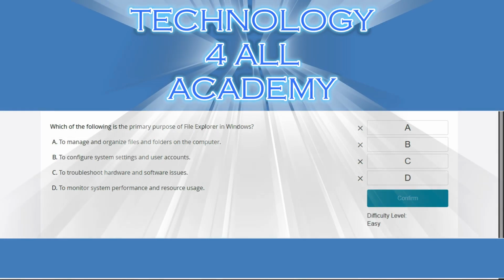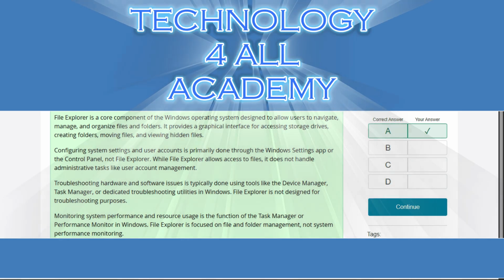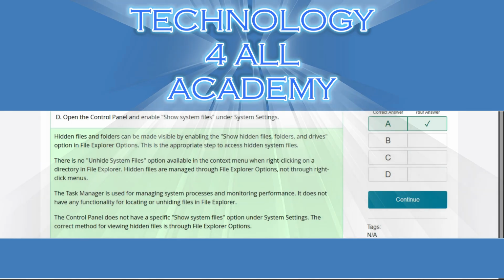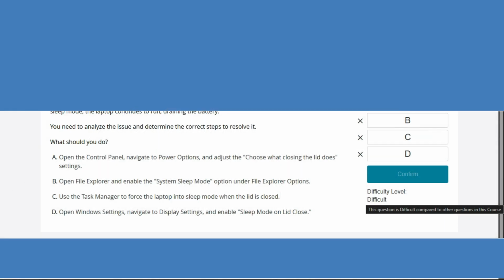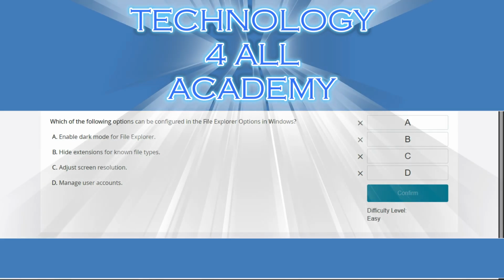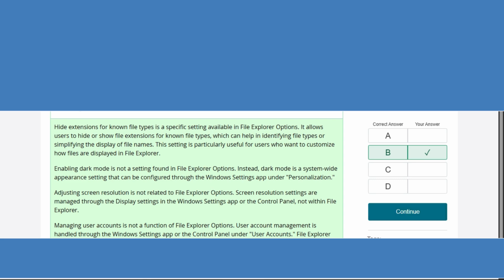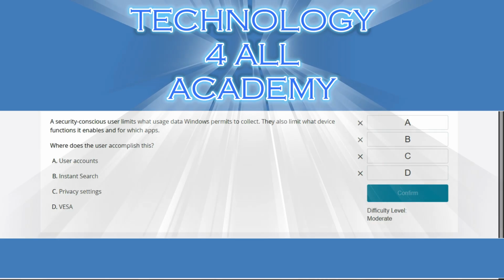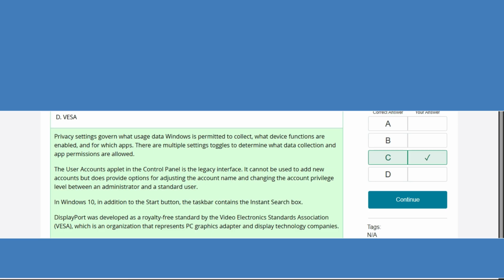COMPTIA A+ | Windows Configuration P.Q Part2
In this lesson we carry on with our Comptia Core 2 practice questions